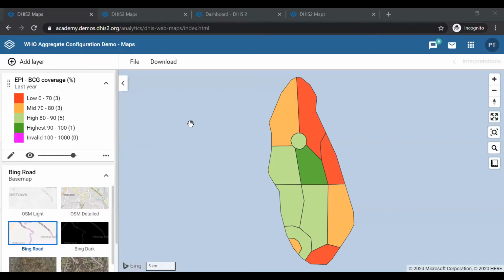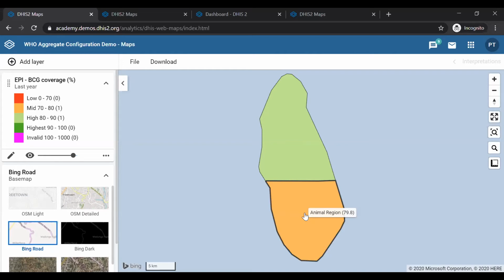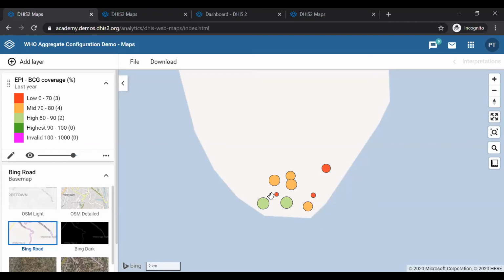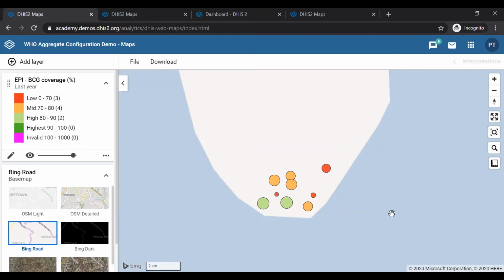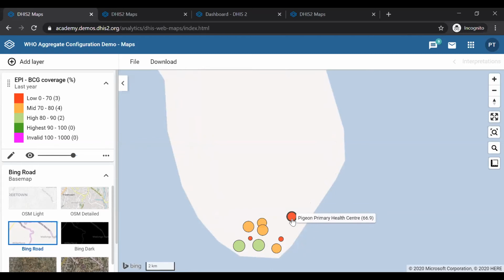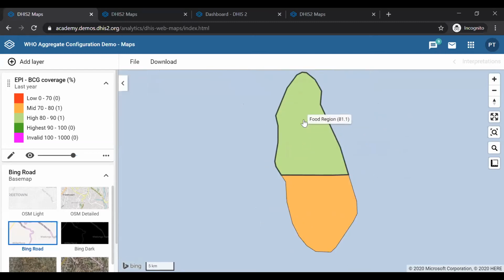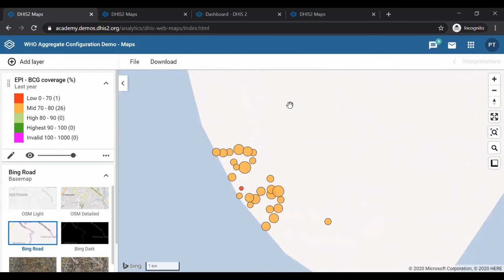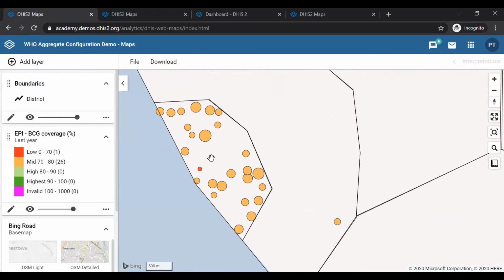Analytic Tools Day 7 Part 6 – Drilling Down